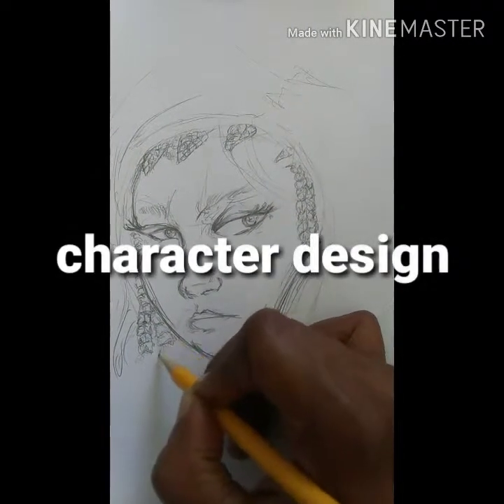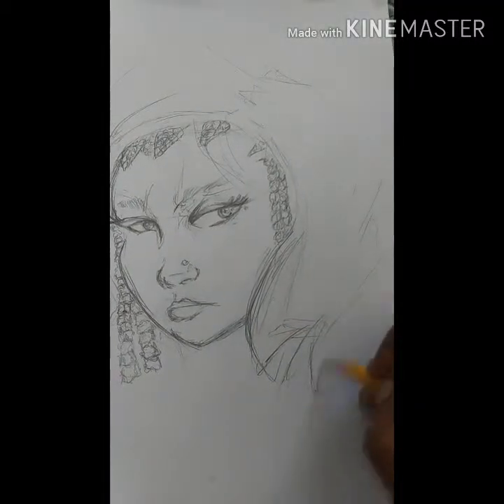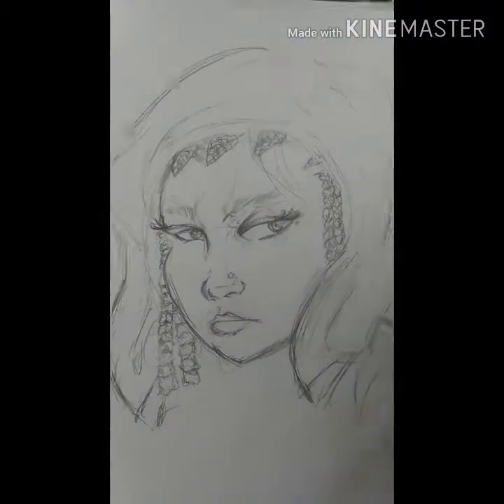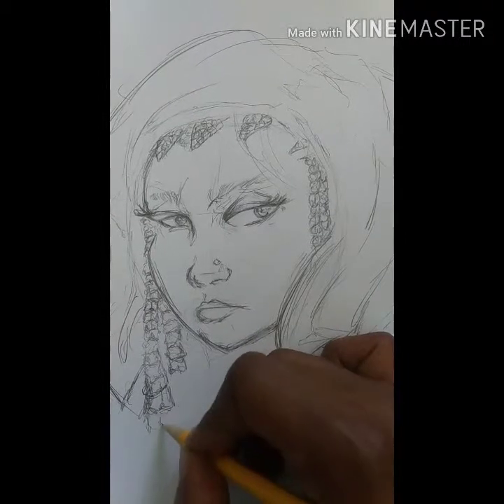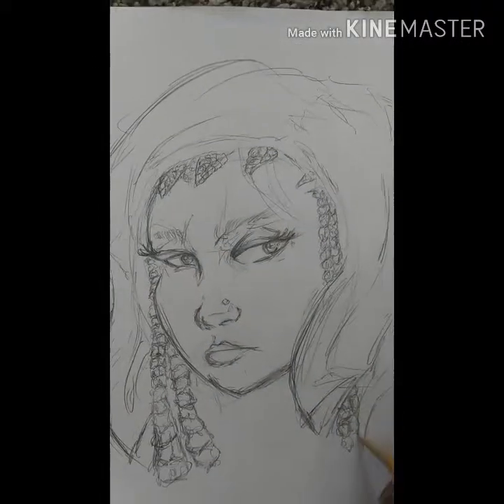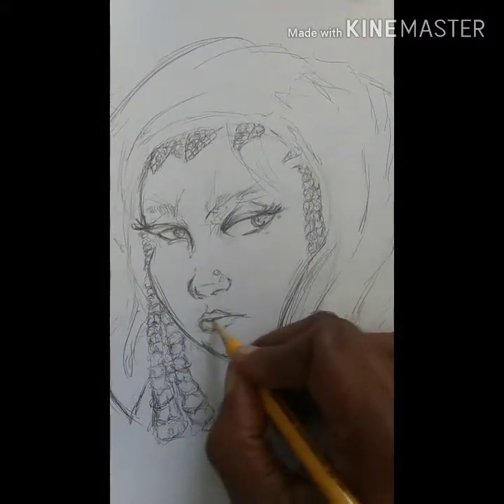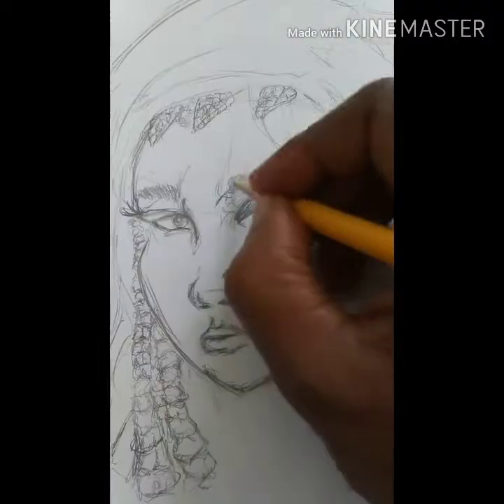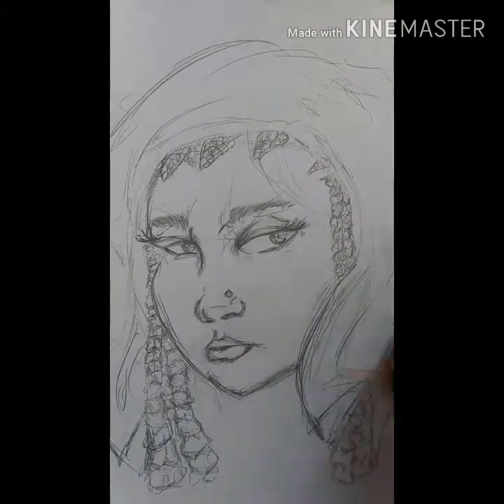New character design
Hey guys in this video I decided to create a comic character hope youvguys like it and leave a comment on what you would like to see.